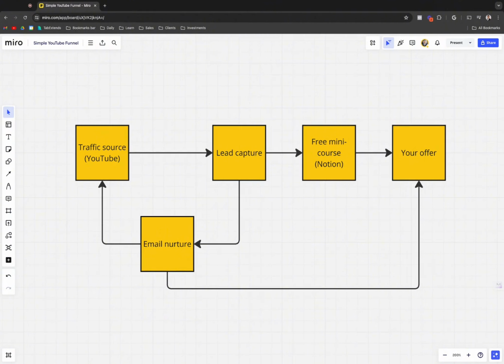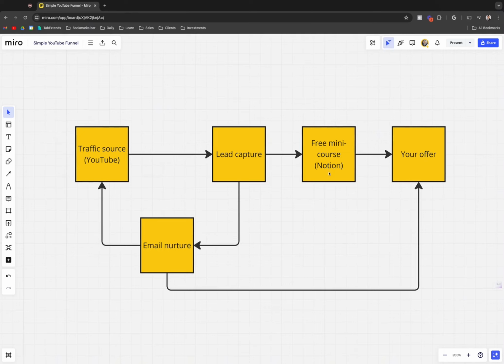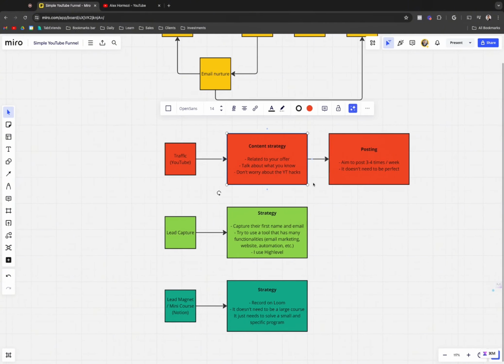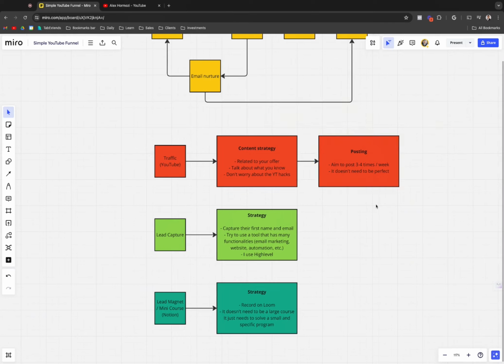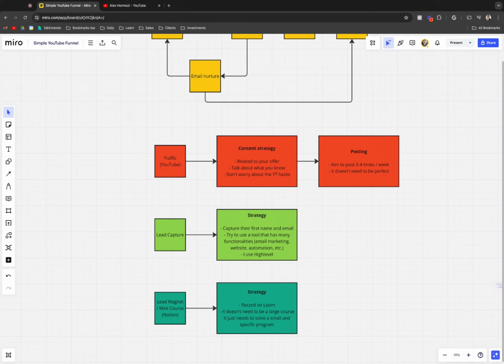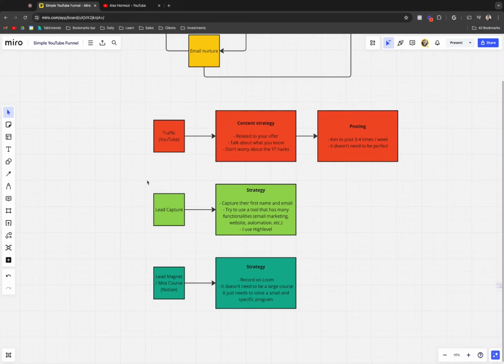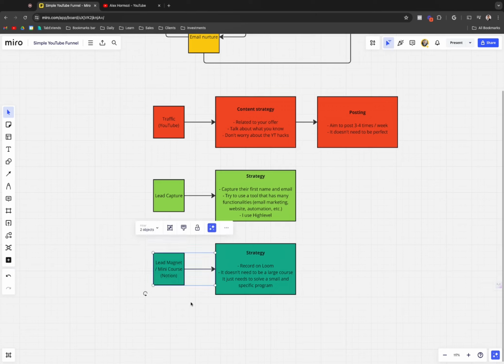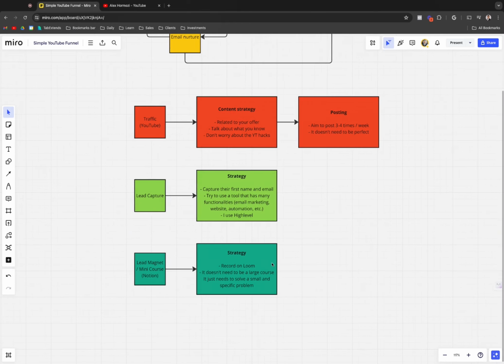How I Turn YouTube Viewers into Clients Using Notion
Get certified in real AI skills and master practical systems that save time, automate work, and create new income streams

Not ready to build yet? Start with the Easy AI Playbook Newsletter — 52K+ professionals get weekly, no-fluff strategies and systems to use AI at work

Who is San?

Ex-Deloitte management consultant turned entrepreneur. I founded Consultant Exit, where we help ex-management consultants land six-figure roles, and Easy AI, where I share the same systems with professionals and founders around the world.

After a lot of trial and error, I learned that freedom doesn’t come from working harder — it comes from building systems that do the work for you.

On this channel, I show exactly how I use AI inside my own businesses — the same tools, workflows, and automations that drive real results, not just theory.

Let’s Connect!